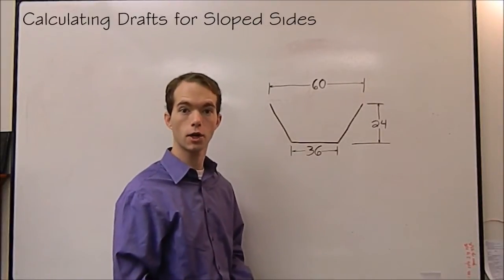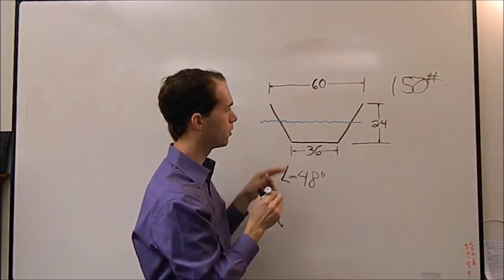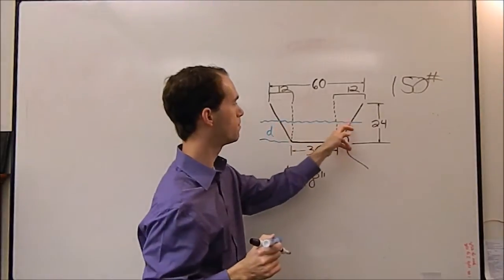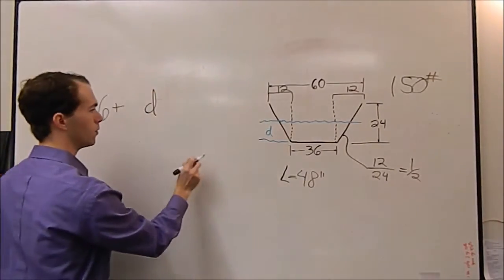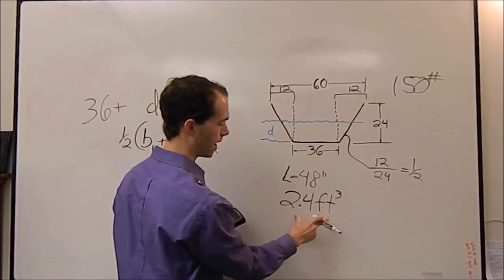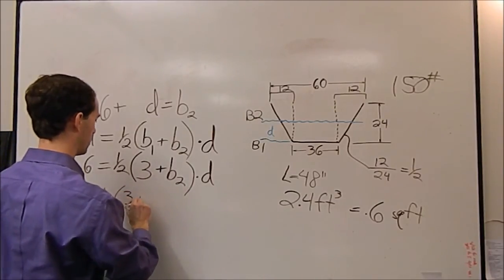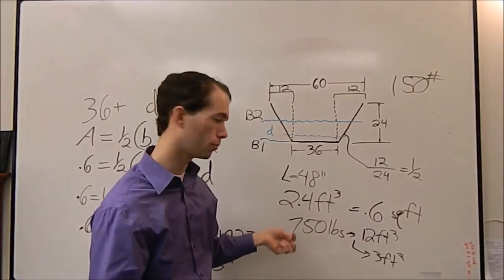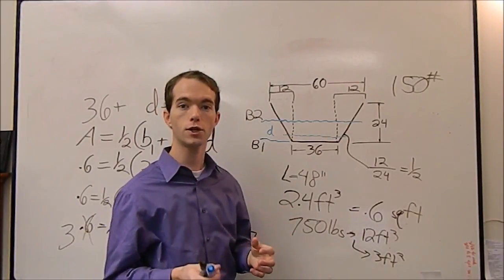How to Build the Fastest Cardboard Boat: Advanced Draft Calculations Mikes Inventions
This is a must-watch video for any builder who's not building a rectangular box. Most boats will have at least 1 sloping side, and I'll explain how to calculate how high your walls need to be.